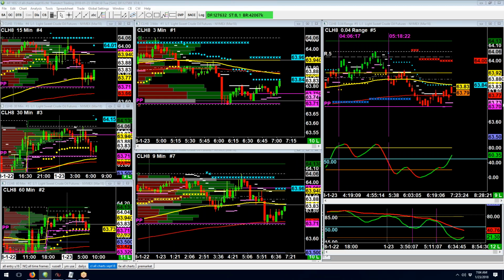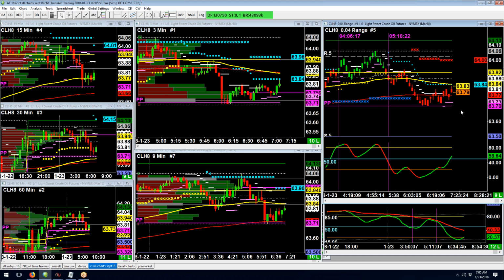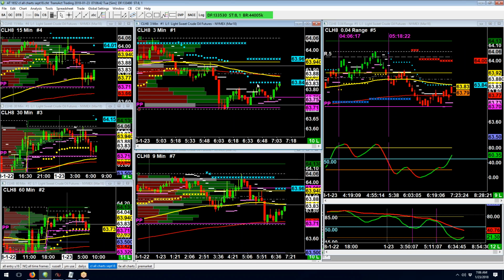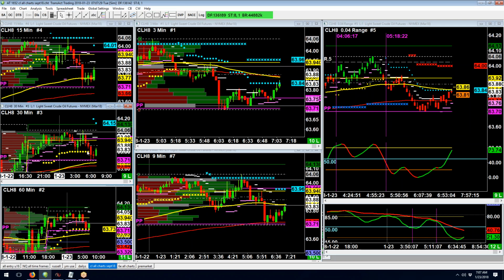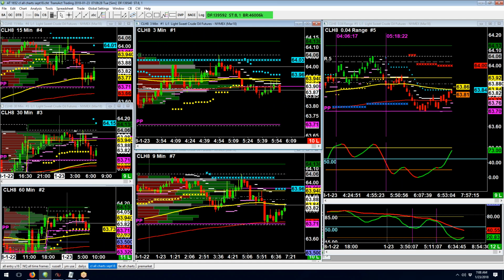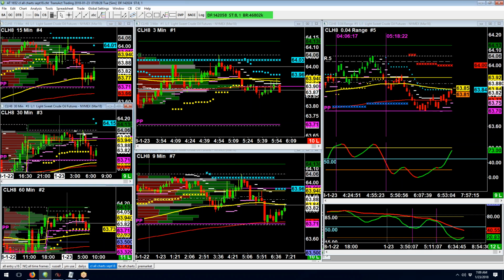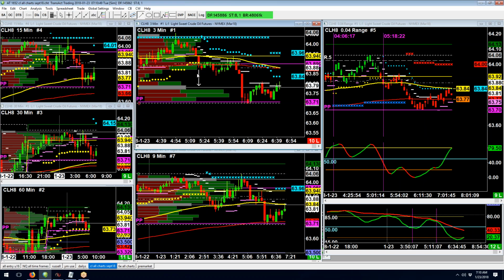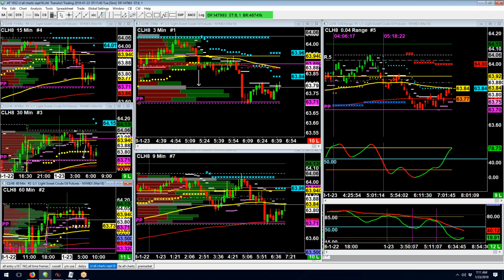Using Multiple Time Frame Analysis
This video will show you how to use Multiple Time Frame Analysis to better time your entries or at least know where the price reaction areas are likely to be. I will be doing a Webinar 1/25/18 @ 4:30 pm Est where I will be able to go into more detail.